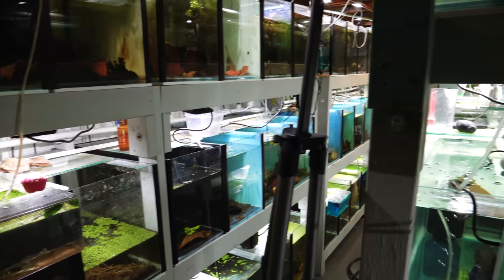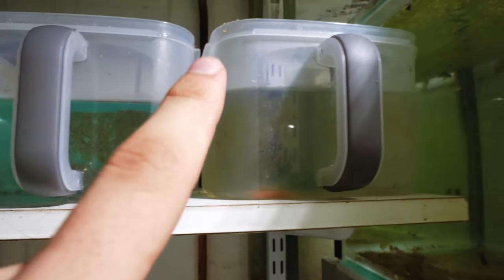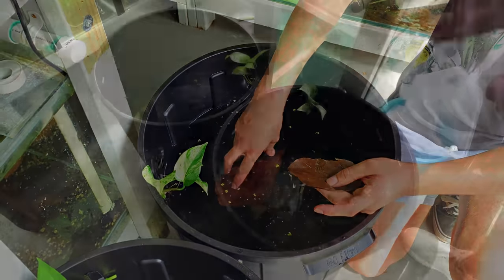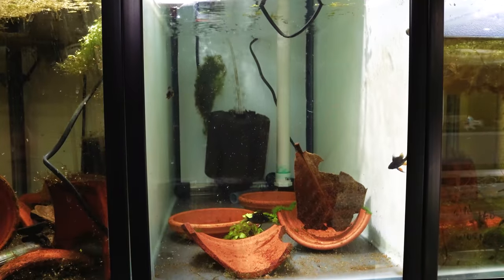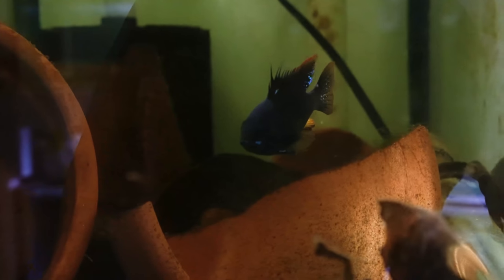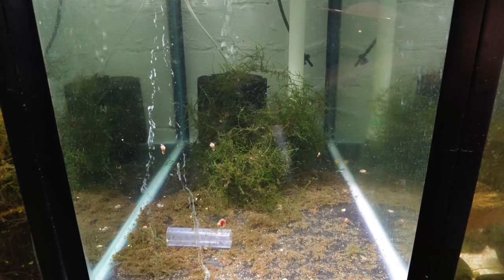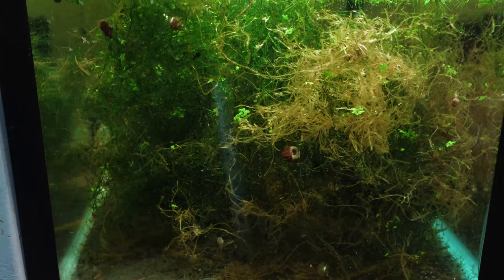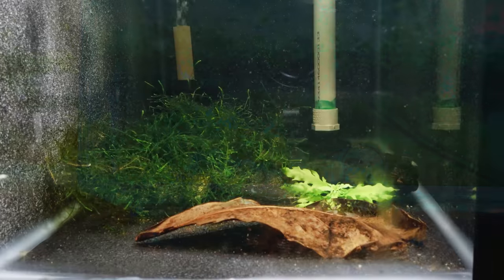INSANE Fish BREEDING Room Update!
In this video, I show you around the fish room and update you with the different breeding projects I am working on!

Timestamps:
0:00 Walking around the fish room
2:30 Betta breeding pairs
4:07 Breeding shrimp in bins
5:35 Dark Knight ram grow out tank
6:43 Dark Knight ram breeders
8:08 Electric blue ram breeders
9:32 Gold laser Corydoras
11:09 CPD fry
11:57 Boesemani rainbowfish fry
13:00 Dwarf pea puffer
14:06 L270 eggs
15:10 Snowball shrimp
16:43 KFS update
17:37 New fish room update
19:08 Why I’ve stopped the vlogs